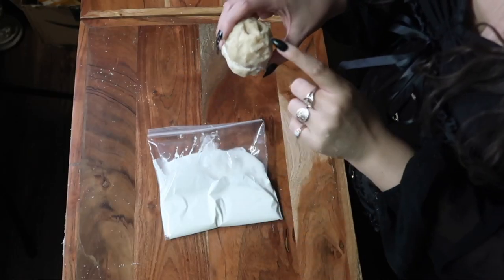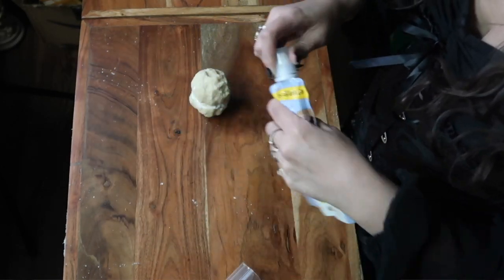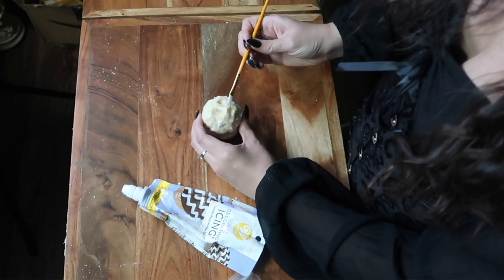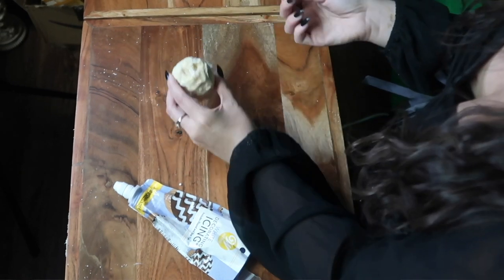Christine McConnell Shrunken Head Ornament DIY | The Curious Creations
I decided to try one of Christine McConnell's crafts from the show on Netflix "The Curious Creations of Christine McConnell" and this is the Shrunken Head Ornament from Episode 6! 💀✨

Let me know if you have tried this creation yourself and what other creations you would like to see me try from Christine McConnell!

More about Christine McConnell:
"Baker and artist Christine McConnell creates sweet treats and other crafts in this series, but her creations may not be appropriate for children. In each episode, she welcomes viewers into her home as she -- with the help of her colorful collection of creatures -- bakes, sculpts and sews delectable confections and decor. McConnell's creations all have Halloween or horror themes. Given that, McConnell describes her show as "a weird mish-mash of `The Addams Family' and a Martha Stewart how-to show."